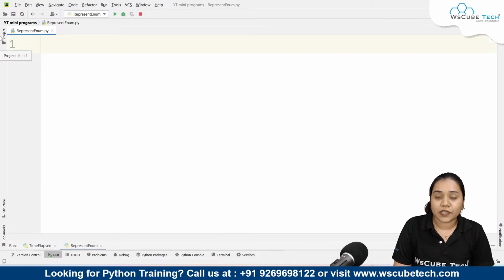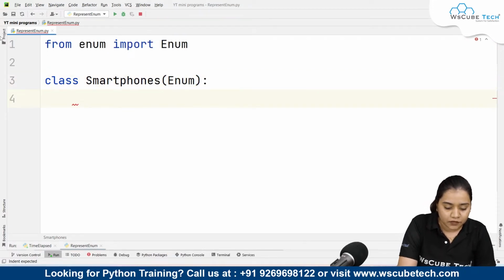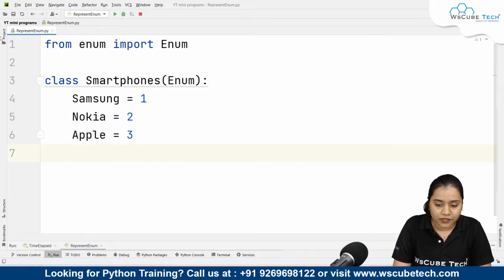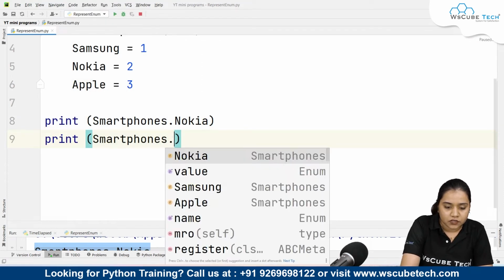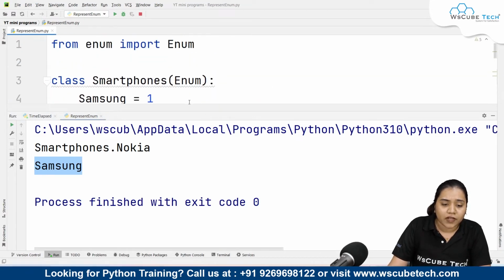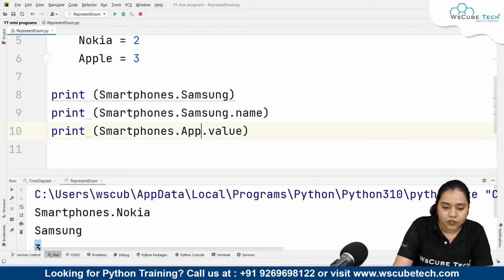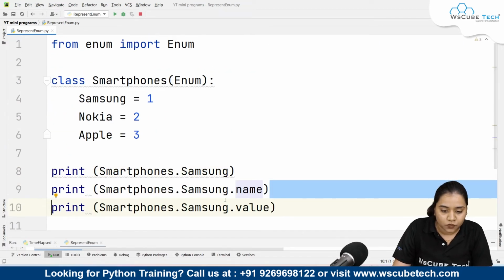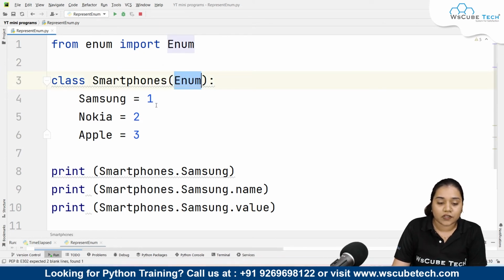Python Enum Program Tutorial for Beginners🔥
In this video, learn Python Enum Program Tutorial for Beginners🔥. Find all the videos of the PYTHON PROGRAMMING Tutorials in this playlist